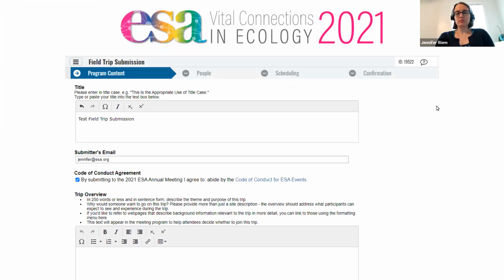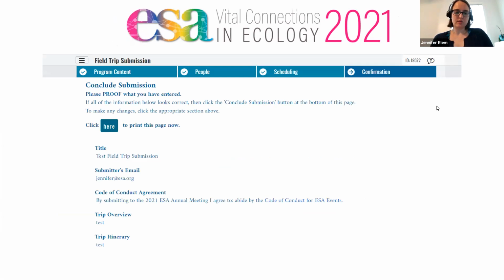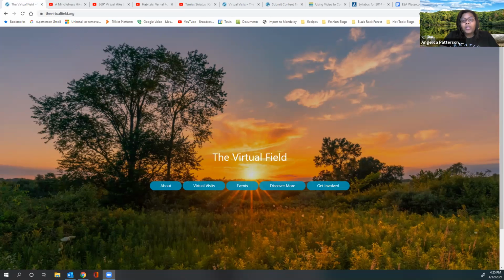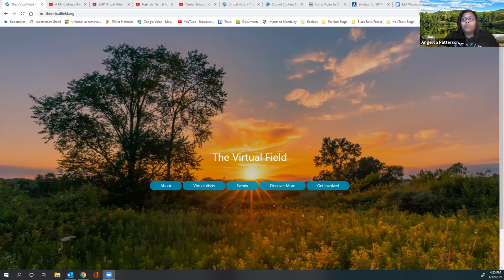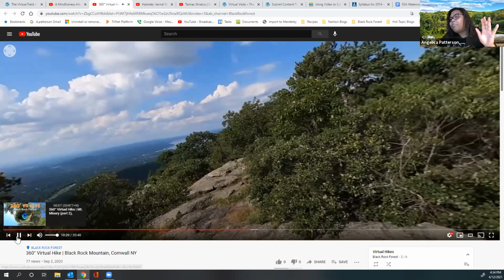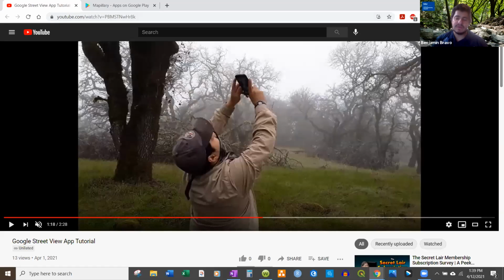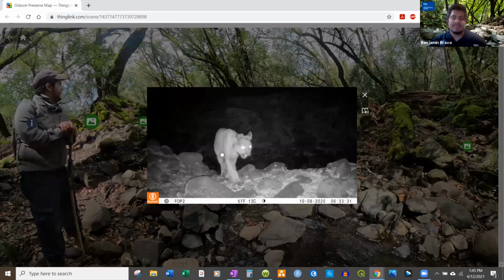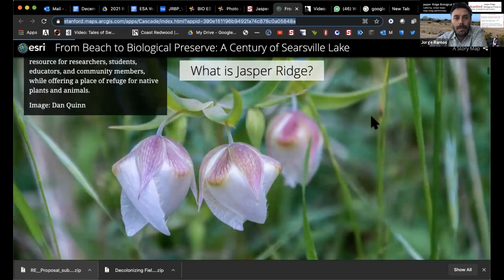How to Submit a Good Virtual Field Trip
We held this virtual field trip how-to session on April 12, 2021, to help people interested in hosting virtual field trips at the 2021 ESA Annual Meeting. Hosted by Arti Martinez (Cal State Long Beach) and ESA’s Jennifer Riem, with guest panelists Jorge Ramos (Stanford), Angelica Patterson (Black Rock Forest) and Benjamin Bravo (Sonoma State).

We invite virtual field trip proposals for ESA’s 2021 Annual Meeting, August 2-6, 2021. Field trips are encouraged to address the meeting theme, “Vital Connections in Ecology,” if appropriate, but doing so is not necessary — we welcome submissions from any topic in ecology.